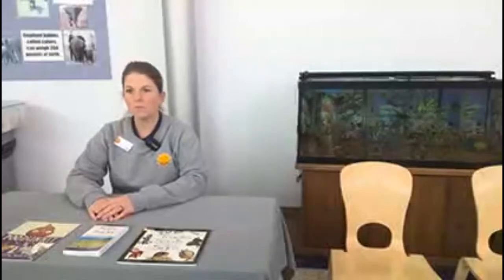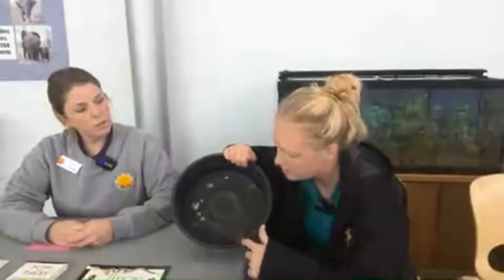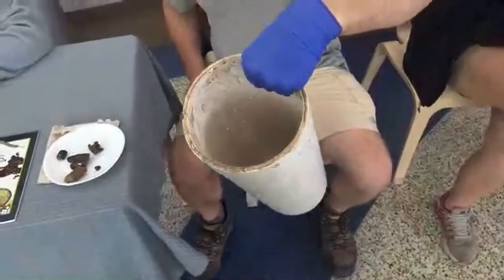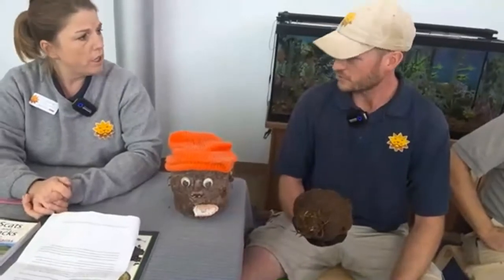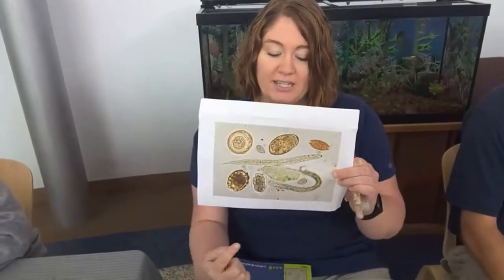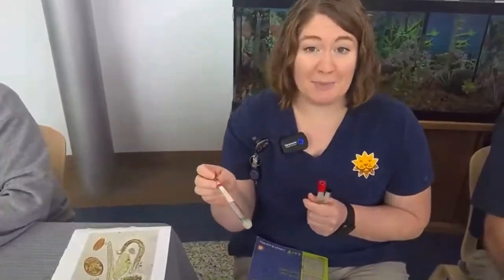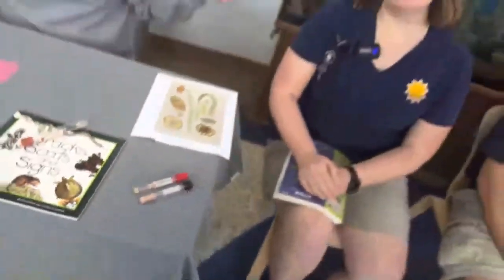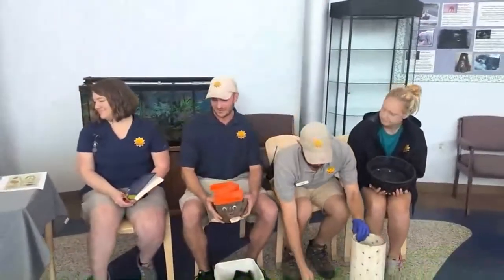Scat Chat with the Sedgwick County Zoo - Fall Festival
[add a brief description of your video ]

[add date]